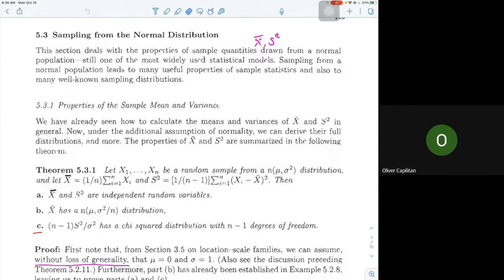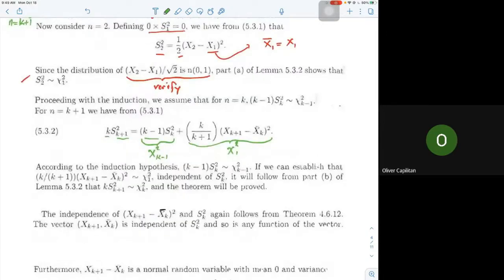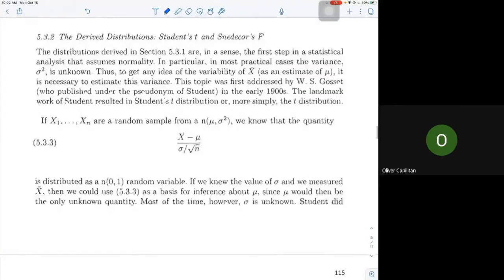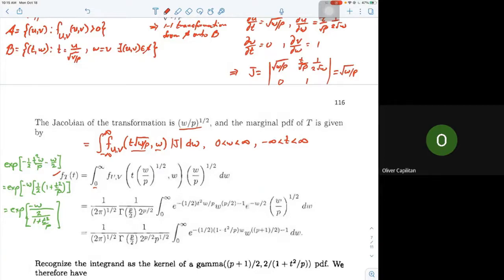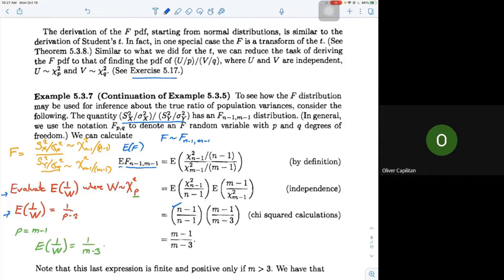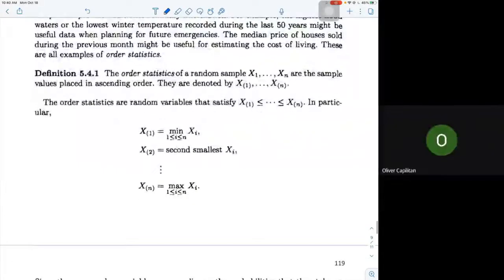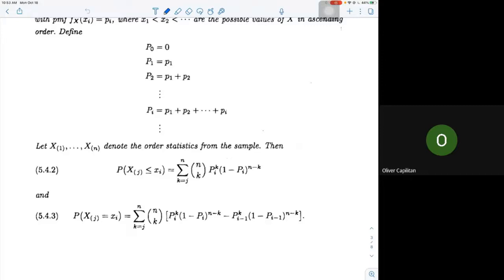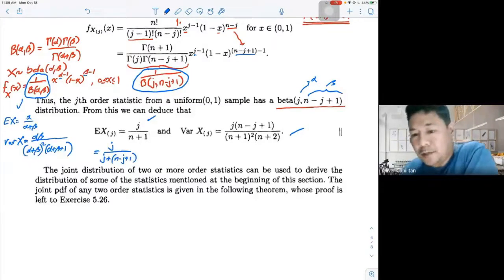STAT 331 10 18 21 09 30 12 00